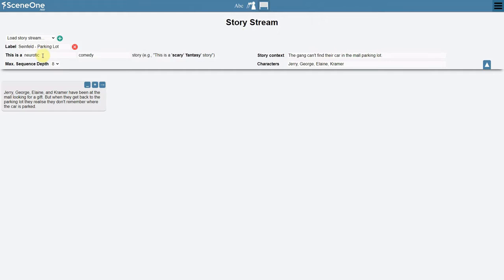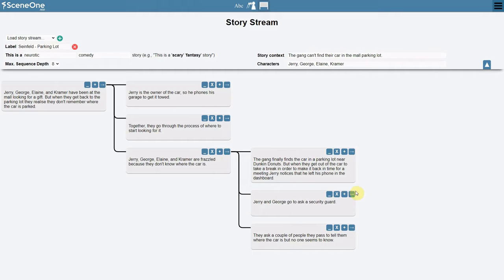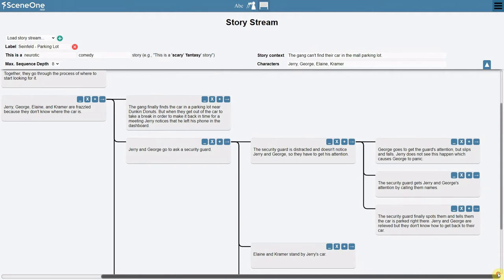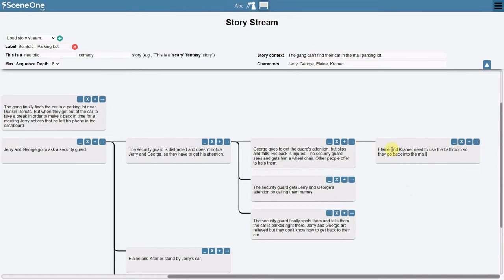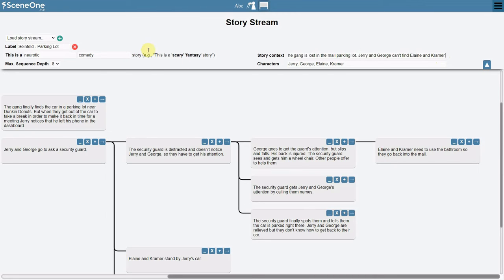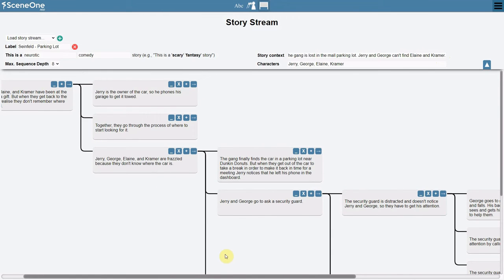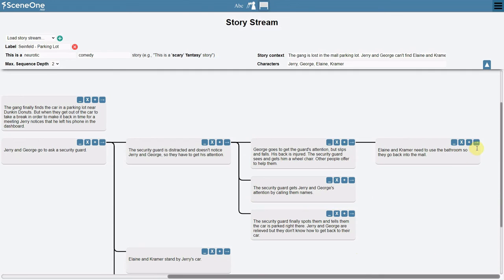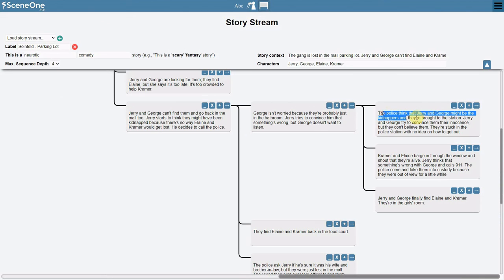AI-generated Seinfeld episode - Story Stream Preview 2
This is a short preview of the ongoing developments for Story Stream. This time we take the premise of a classic Seinfeld episode - the gang getting lost in a mall parking lot - and see where GPT-3 takes them!